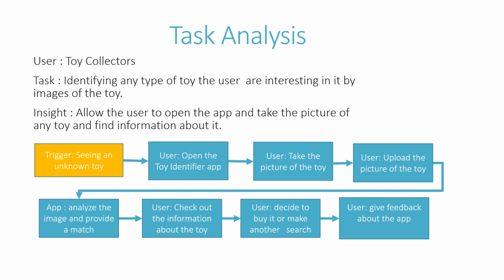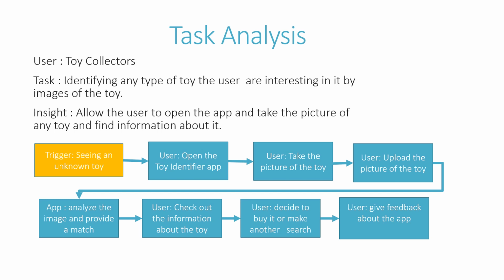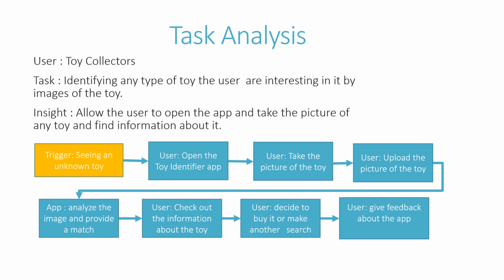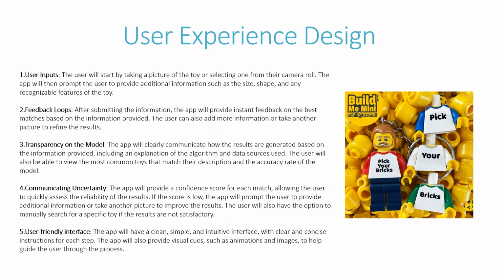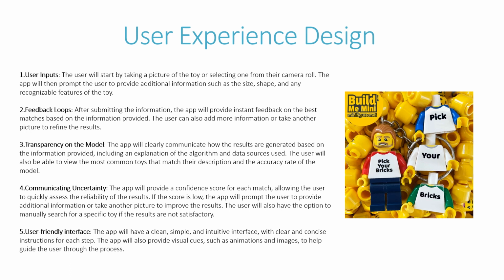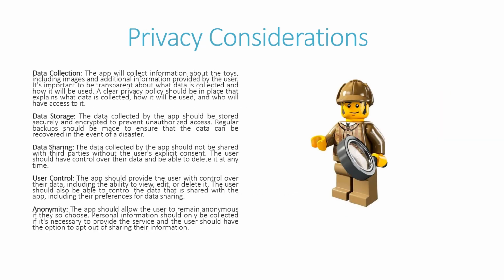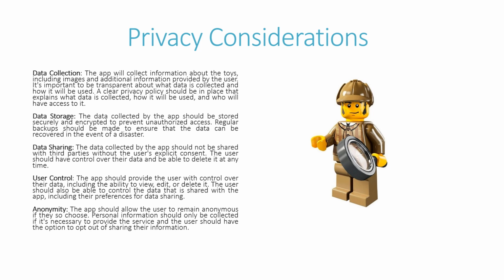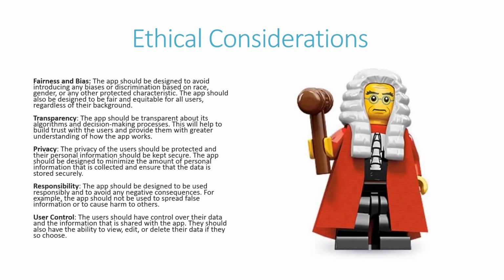Toys Identification app -Human Factor AI- Course Duke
The final project for the Human Factor AI- Course Duke